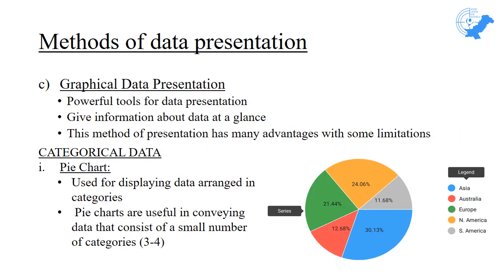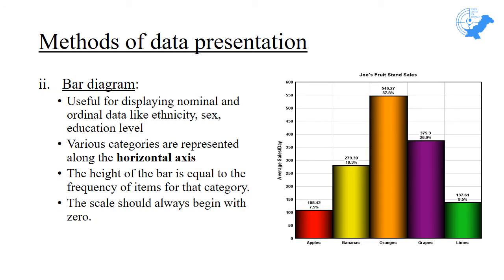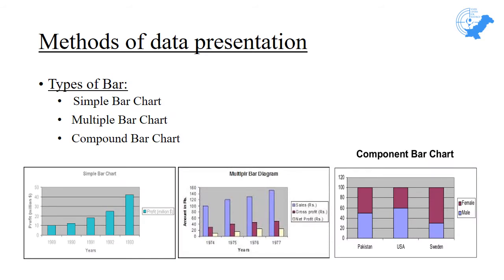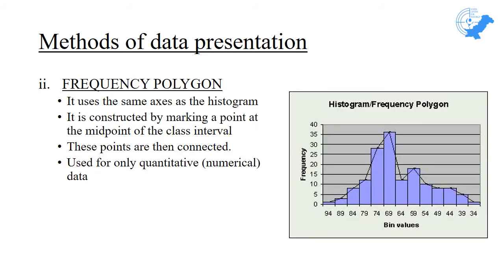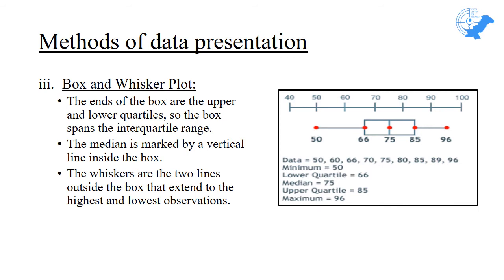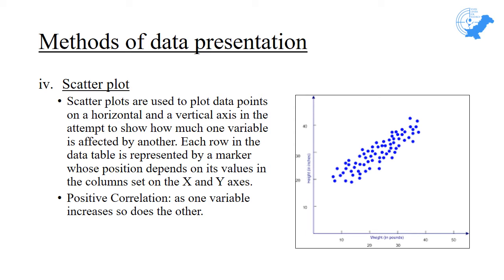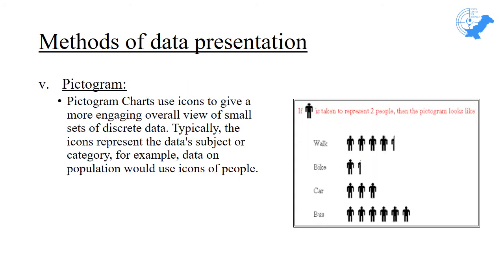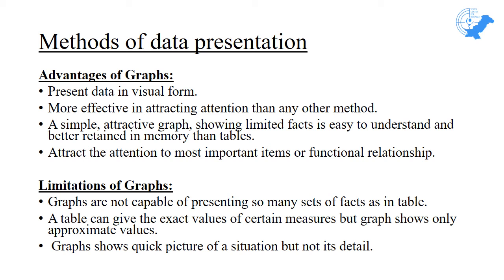Module: Quantitative Research (Data Presentation)